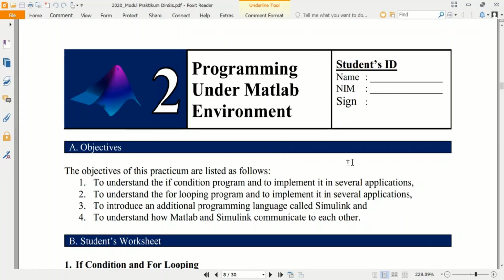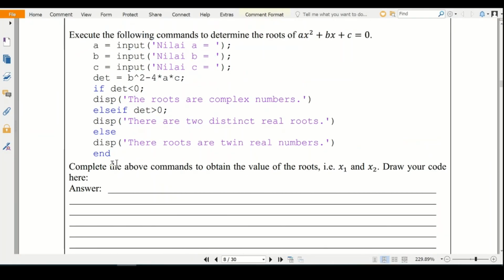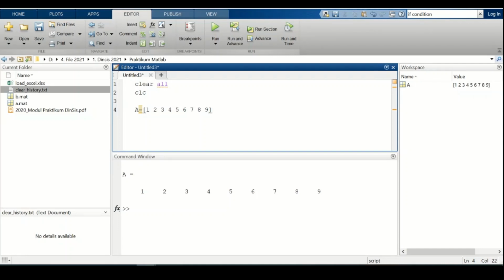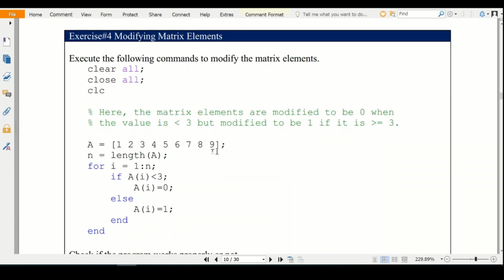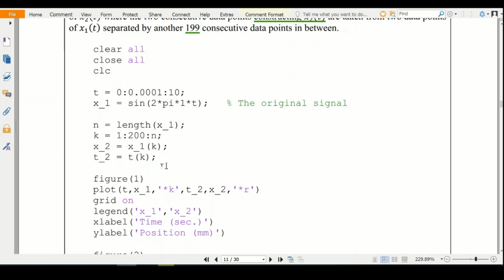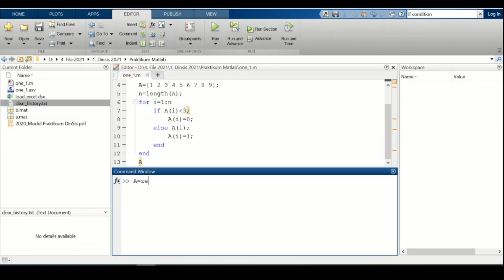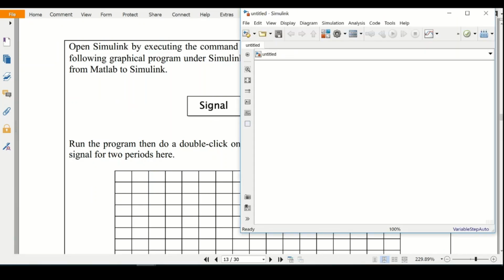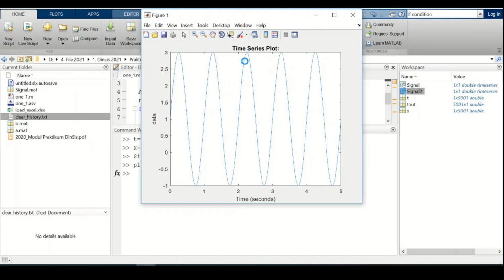[Practicum System Dynamics] Module 2